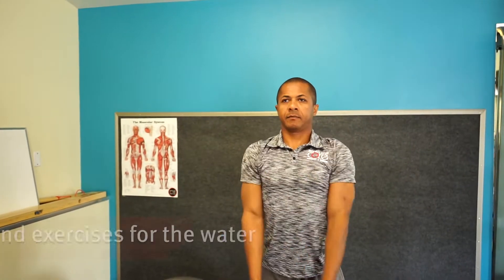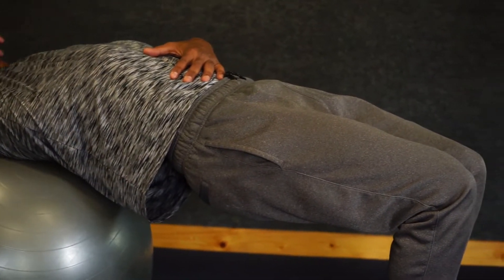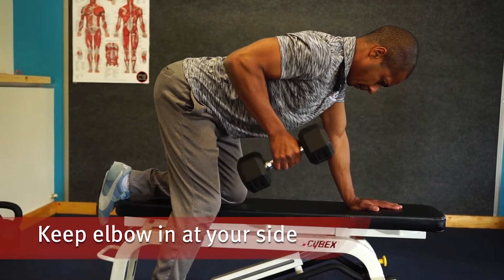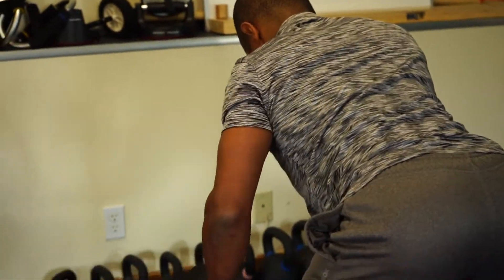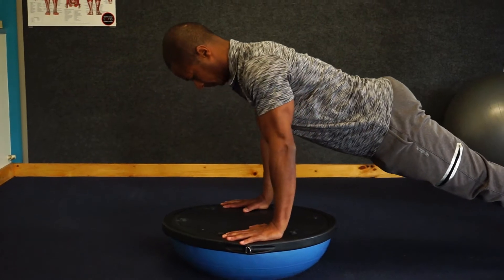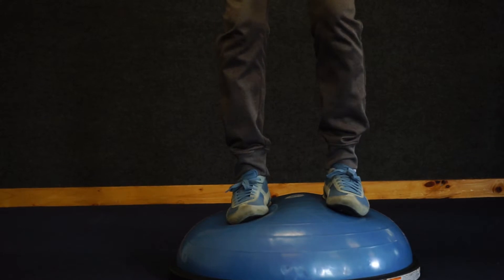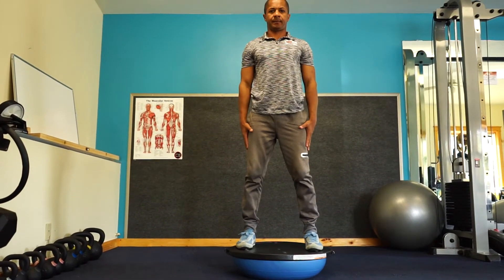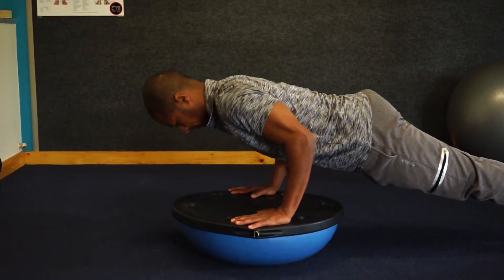Land Exercises for Water Sports at Santa Cruz CORE Fitness + Rehab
Santa Cruz CORE Fitness + Rehab is a health, fitness and wellness center in Santa Cruz and Watsonville, CA or call !

As important as it is to train hard in the pool, it is just as much a priority to complement these with workouts on land. Watch this video to learn dryland workouts that will strengthen your body and improve your performance in the water. Listen to Jaimi and see Gui demonstrate the proper techniques to get the most out of your land exercises.

CORE’s Mission: Helping as many people as possible achieve their optimal health through our community of wellness. Santa Cruz CORE is your integrative health and wellness center. Our unique method of integrating several fitness and wellness modalities allows us to be a one-stop wellness shop, specializing in a whole body approach to preventative, rehabilitative and overall healthy lifestyle solutions.